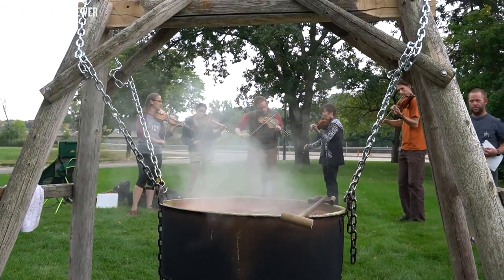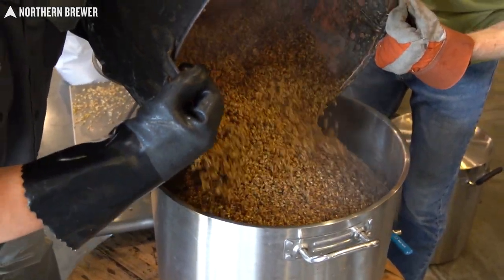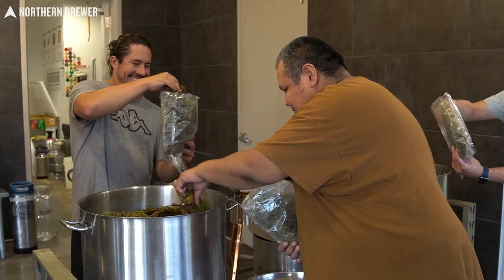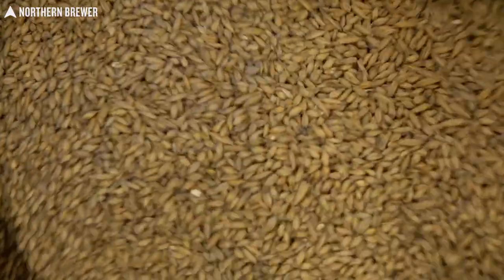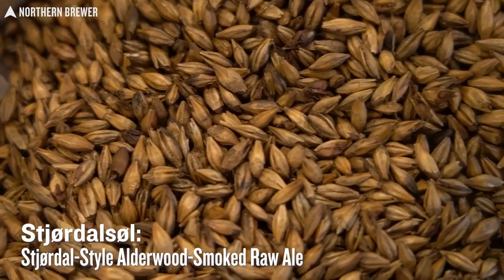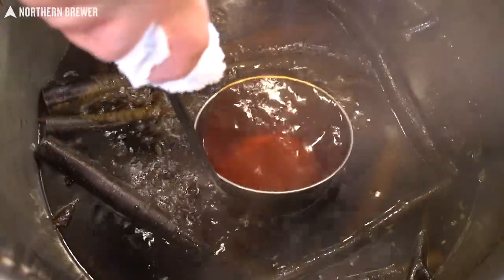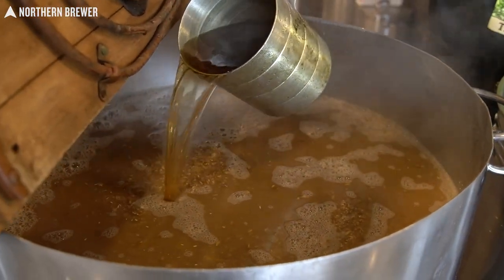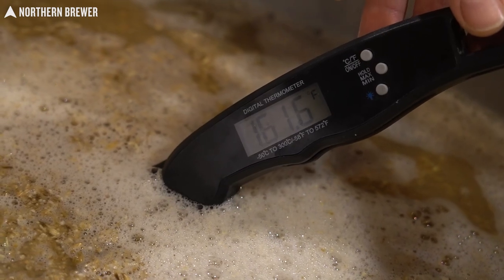Norwegian Farmhouse Brewing at NBHQ | Epic Brew Day Recap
Northern Brewer recently hosted a one-of-a-kind brewing demonstration featuring four traditional Norwegian-style farmhouse beers overseen by two farmhouse brewers visiting Minnesota from Norway, Ivar Geithung and Johnny Pedersen. With support from St. Paul Homebrewers Club and other local homebrewers, Ivar and Johnny produced beers from four regions of Norway [Heimabrygg: Voss-Style Hard-Boiled Ale; Stjordalsol: Stjordal-Style Alderwood-Smoked Raw Ale; Konnol: Northwest Norwegian Style Raw Ale, and Eastern Norway Style Boiled Mash Semi-Raw Ale] which included a LOT of unique ingredients and techniques that American homebrewers are not used to seeing or tasting.

Join us Tuesday, October 17, 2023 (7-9pm) at Northern Brewer HQ in Roseville, MN to sample the beers brewed at this event and talk with the local brewers who took part in the brew day and fermented the wort.

Topics/Chapters
00:00 - Introduction of Project and Norwegian Brewers
03:30 - Friday Night: Juniper & Alder Wood Water Infusion
05:26 - Friday Night: Whole Malt Cold Mashing Raw Ales
06:59 - Konnol: Northwest Norwegian Style Raw Ale
07:23 - Eastern Norway Style Boiled Mash Semi-Raw Ale
08:00 - Stjordalsol: Stjordal-Style Alderwood-Smoked Raw Ale
11:21 - Heimabrygg: Voss-Style Hard-Boiled Ale (Part 1)
14:19 - Use of Hops
16:00 - Heimabrygg: Voss-Style Hard-Boiled Ale (Part 2)
20:11 - Whole Malt Mashing Results
21:17 - Oppskakka: Tasting the Fresh Fermenting Brew
23:31 - Reaction to Overwhelming Local Interest
27:39 - Tasting Event Info & Conclusion
30:56 - Ivar on the Jaw Harp!